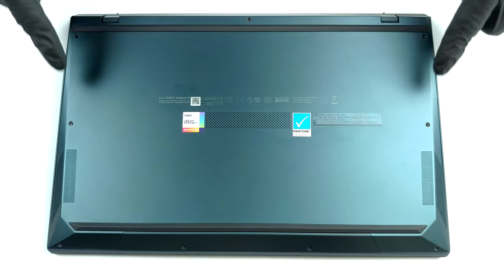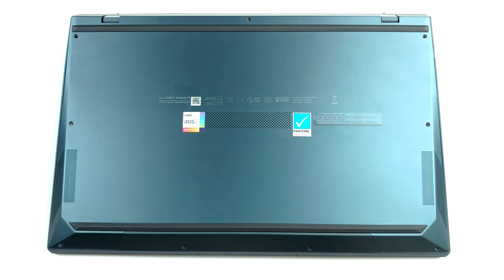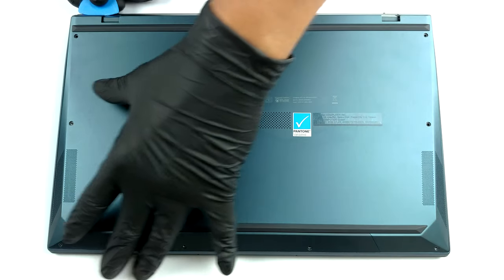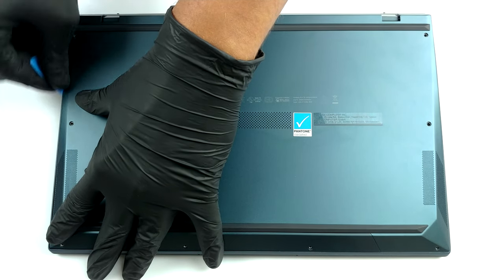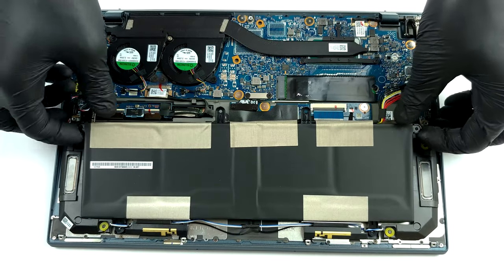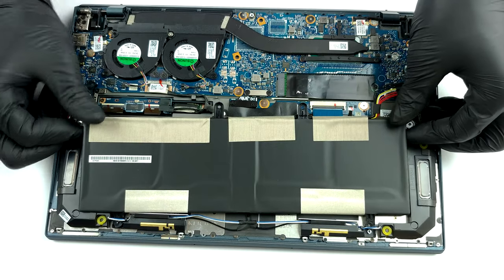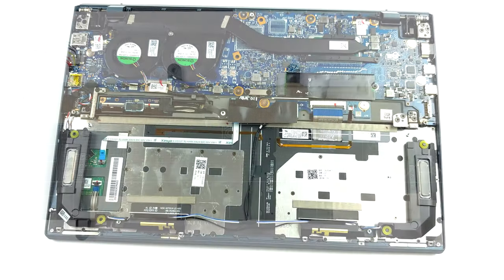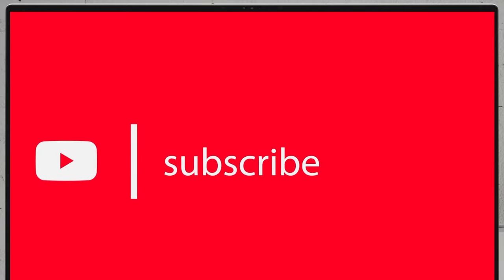🛠️ ASUS ZenBook Duo 14 UX482 - disassembly and upgrade options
✅  LaptopMedia.com